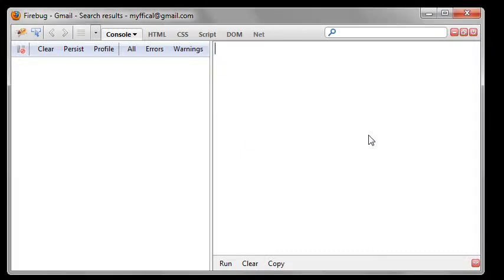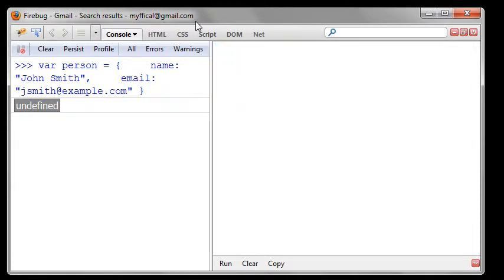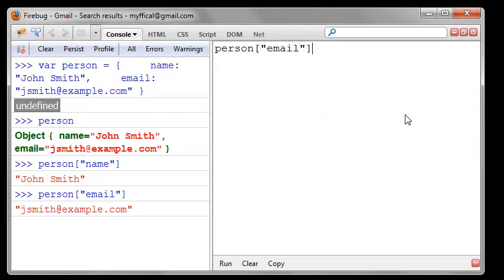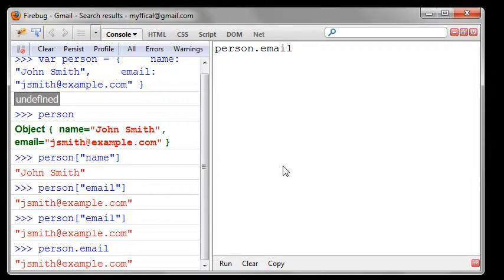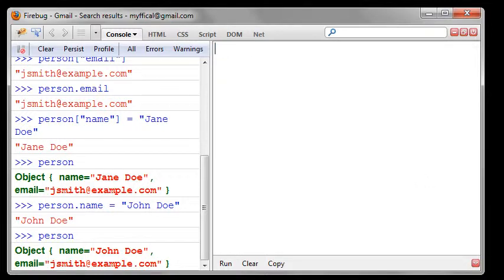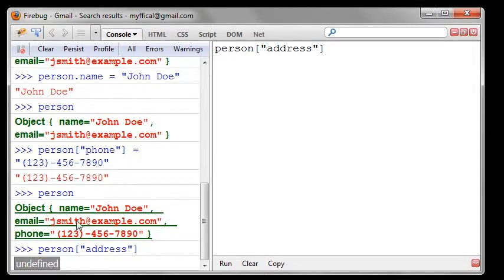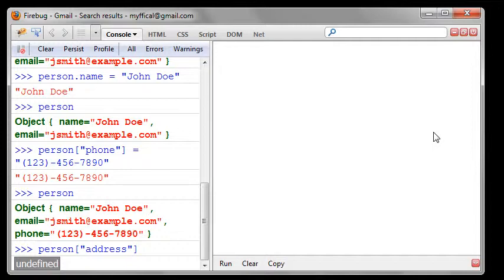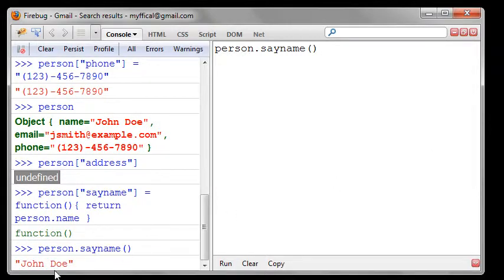Objects (JavaScript)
In this video: Yifan Mai, Stanford 2014